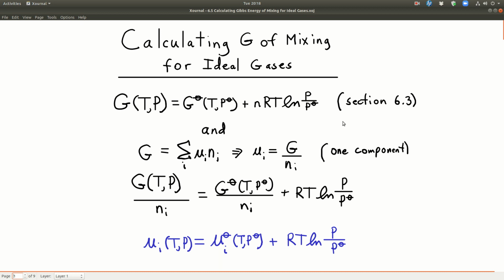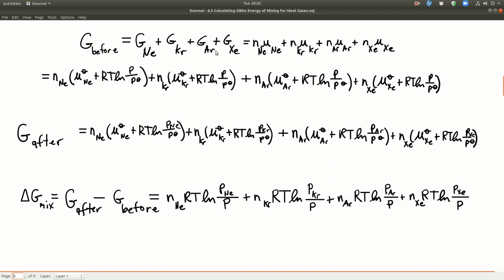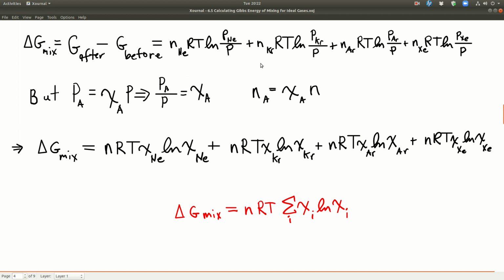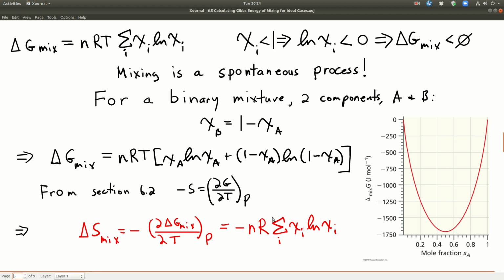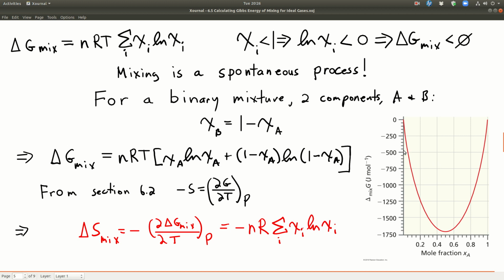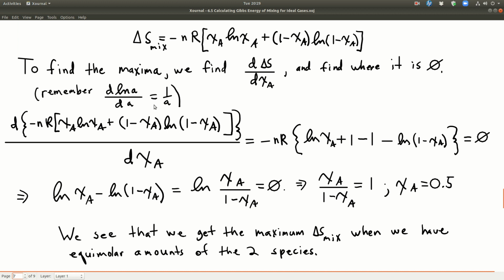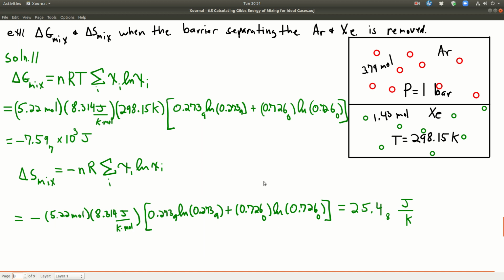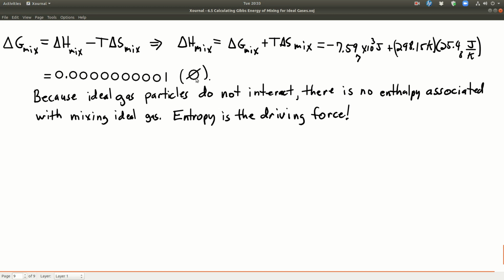PChem Chapter 6 5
Calculating the Gibbs energy of Mixing for Ideal Gases.